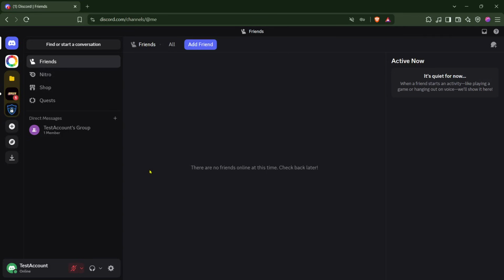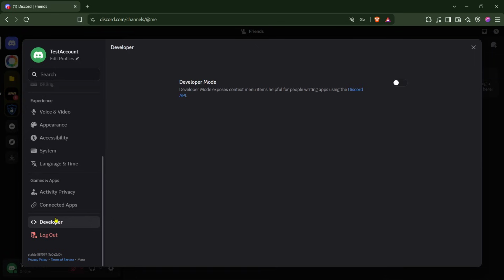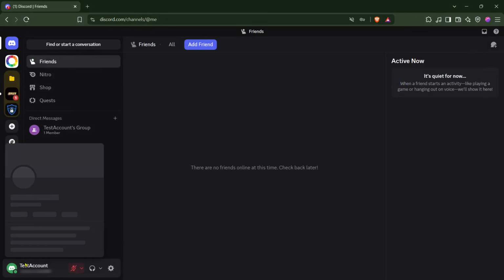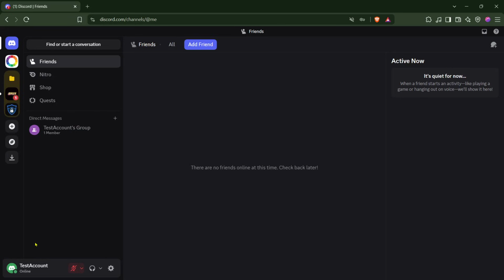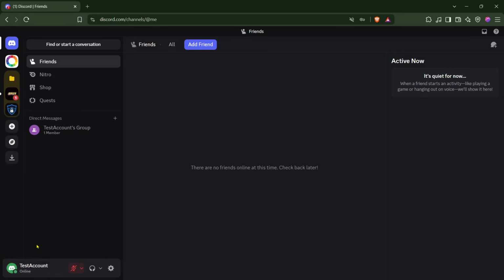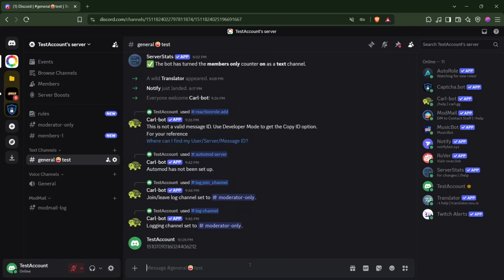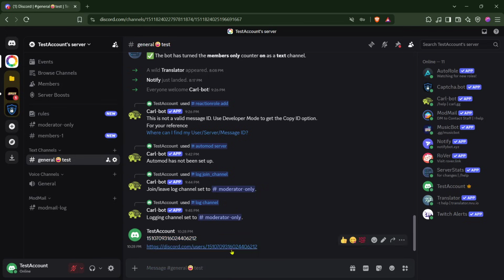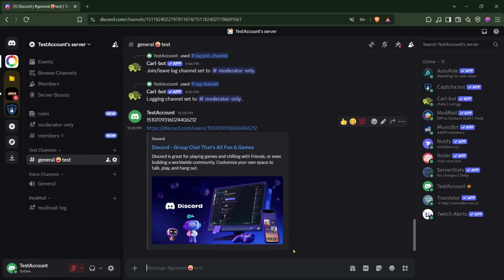How to Make a Permanent Profile Link on Discord (Quick Guide)